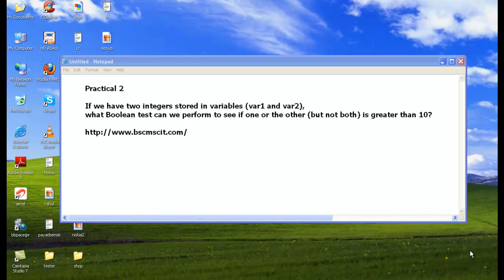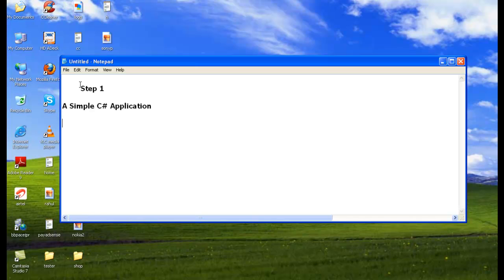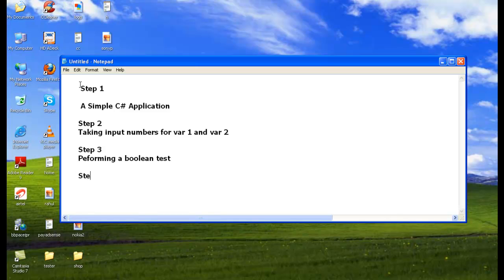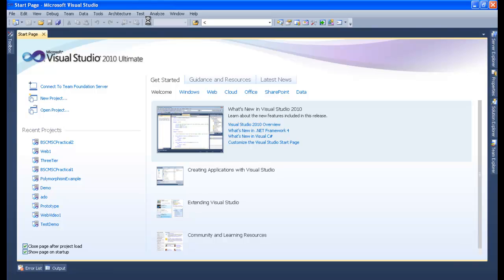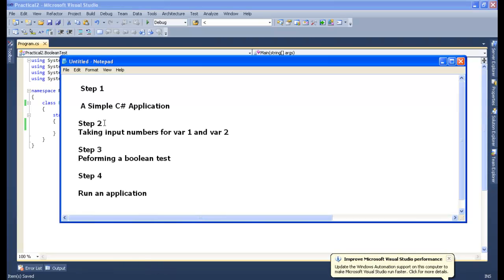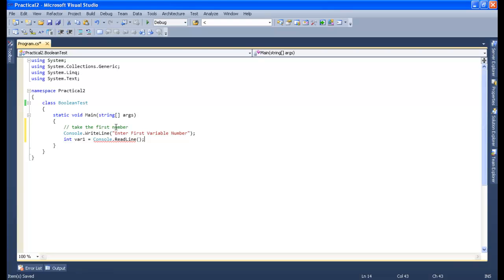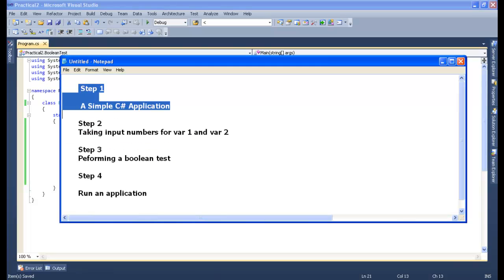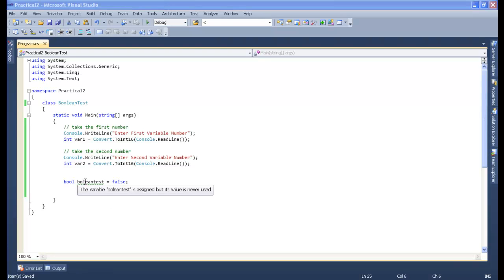Boolean Test Using C# Console Application Part1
Two integers stored in variables (var1 and var2), Boolean test to perform to see if one or the other (but not both) is greater than 10 using Visual Csharp Console Application